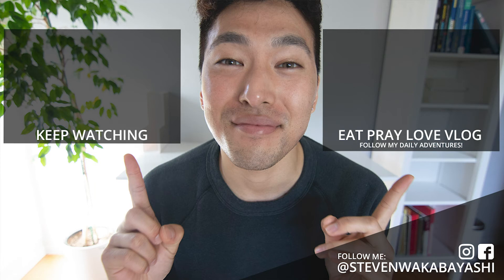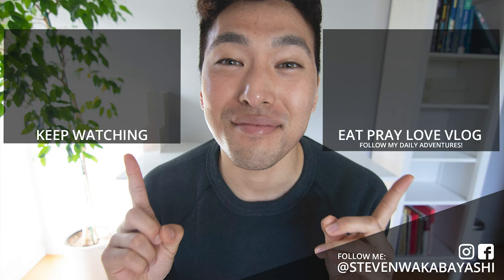I Discovered Mewing (LA Day 4) | Eat Pray Love Vlog | Steven Wakabayashi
(In the midst of my procrastination of packing) I stumbled on mewing.

No, it's not the pokemon or a cat meowing tutorial.

It's a tongue technique to improve your jawline developed by Dr. Mew.

Curious if this work.

OK. Back to packing.